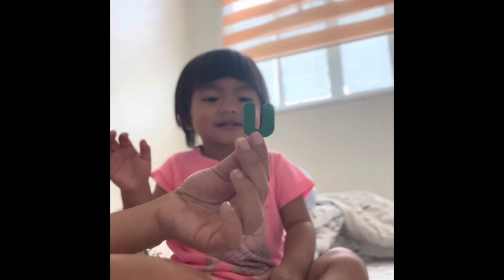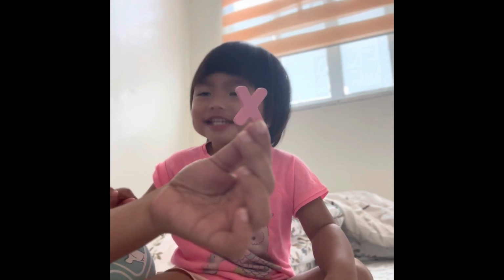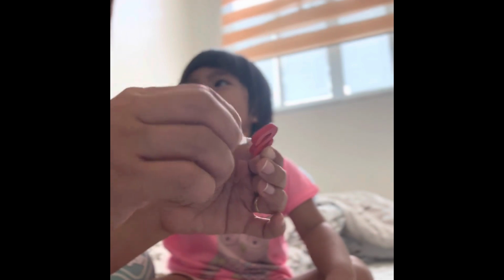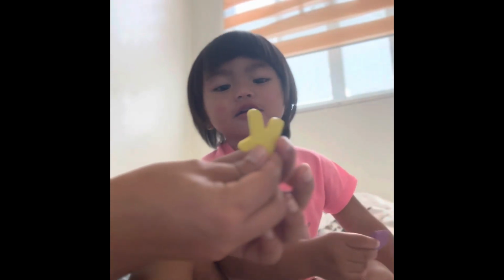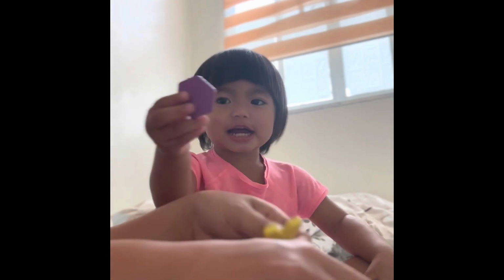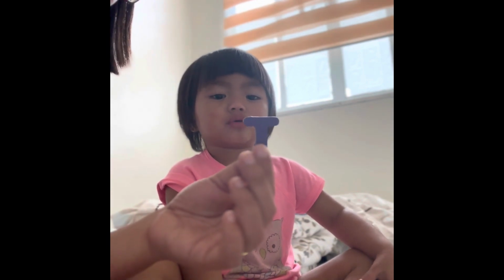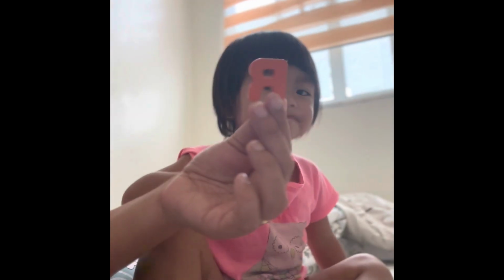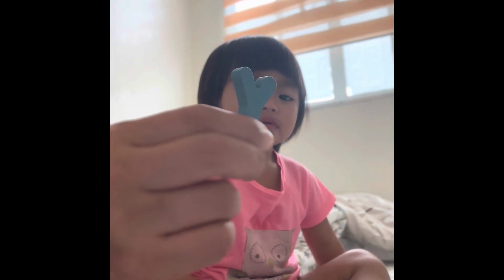Learning Alphabets with Sang Sang